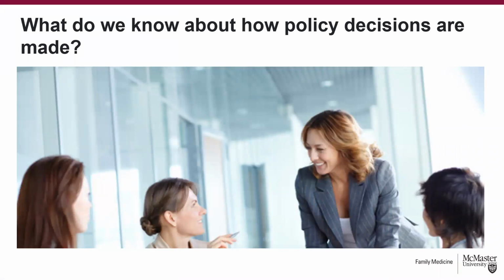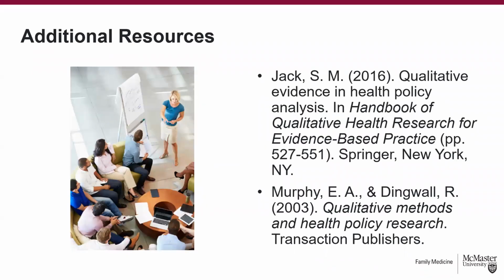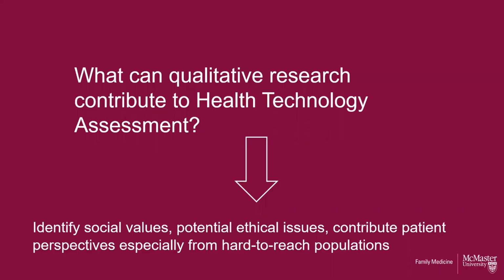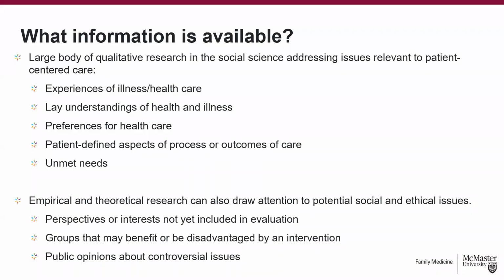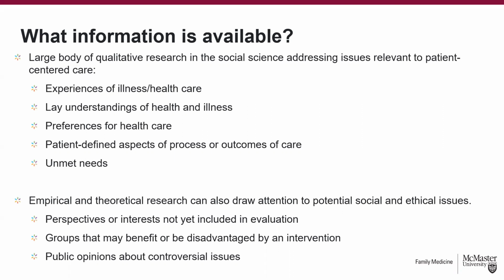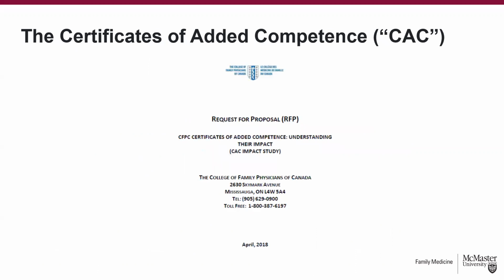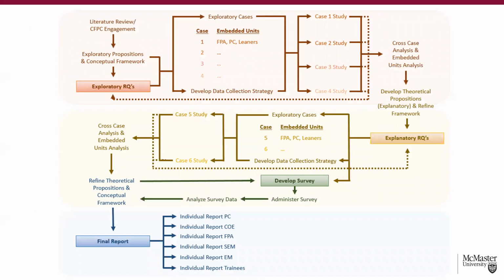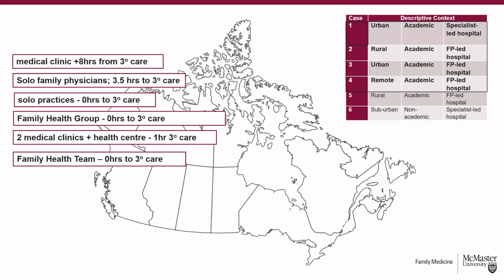HP 711 Comps Prep: Qual Research in Health Policy